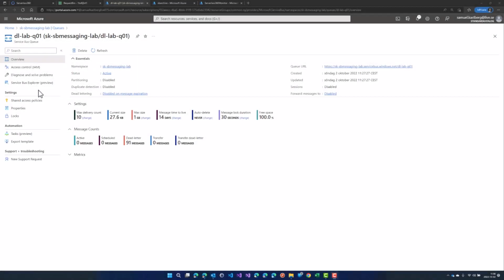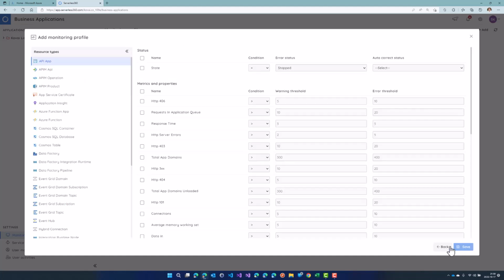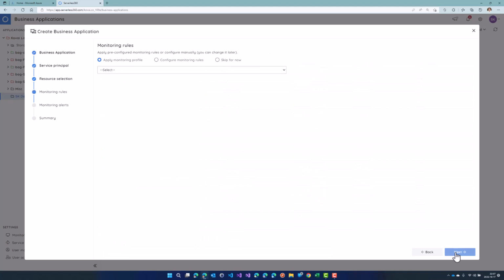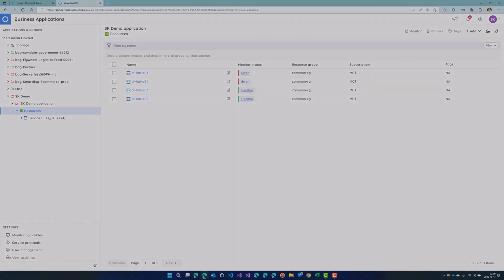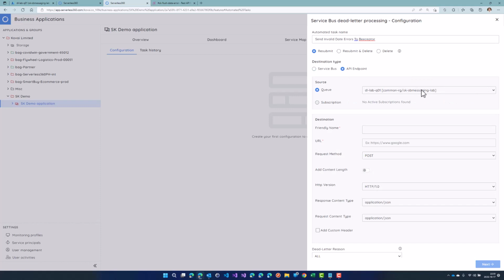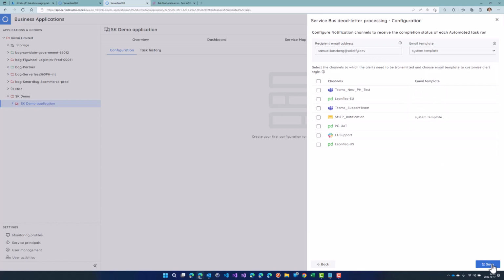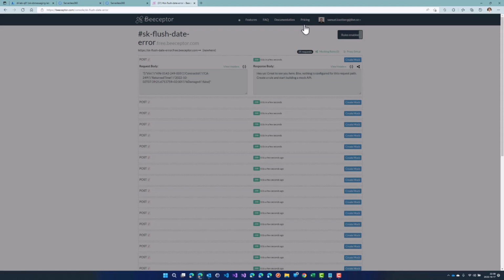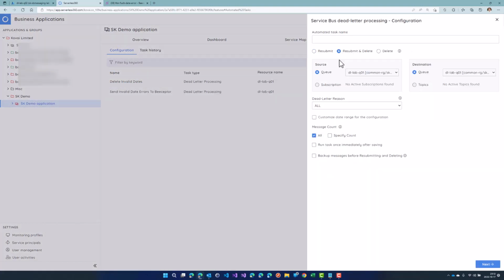Azure Service Bus Dead-letter Monitoring from ground up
Azure Service Bus Queues and Topic Subscriptions provide a secondary sub-queue, called a dead-letter queue, which holds the messages that cannot be processed. But, without real-time monitoring, it would be hard to constantly keep track of the messages pushed into Dead-letter Queues, leading to the bulk storage of dead-lettered messages.
Native-Azure monitoring tools do offer monitoring and alerting capabilities for Service Bus dead-letters. Unfortunately, they don’t support repairing & resubmitting dead-lettered messages, reprocessing bulk dead-lettered messages on autopilot, automating corrective actions, etc.

I have cooperated with Kovai, that provided a test environment and information. Any thoughts in the video are my own.

In such cases, check out how Serverless360 helps
Try out their free version